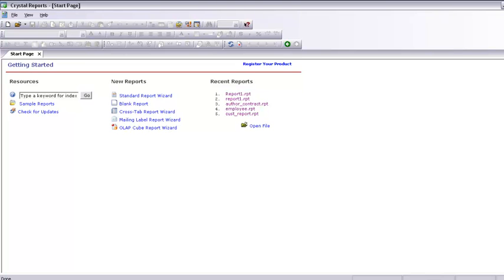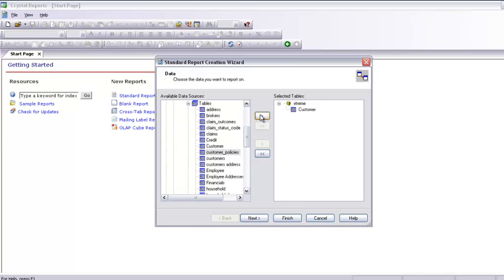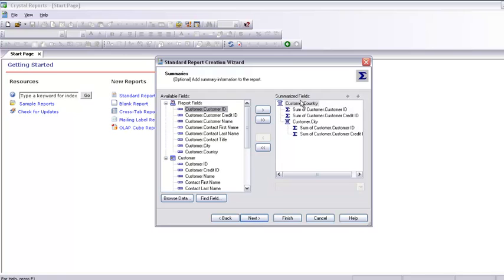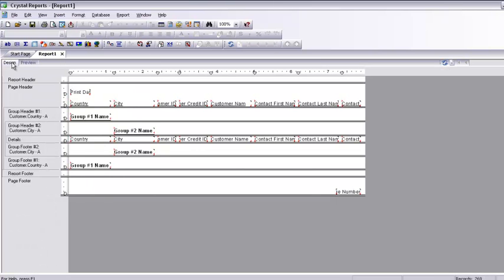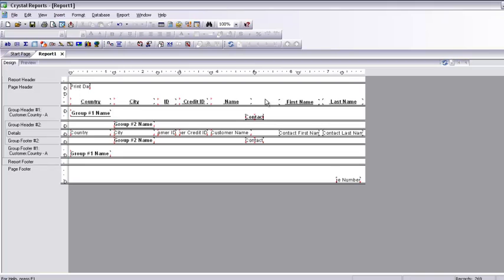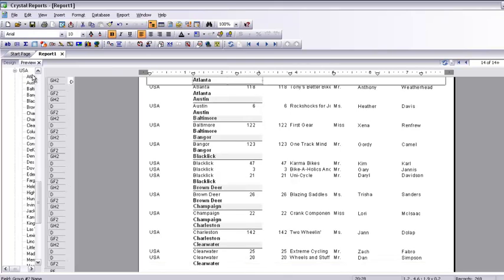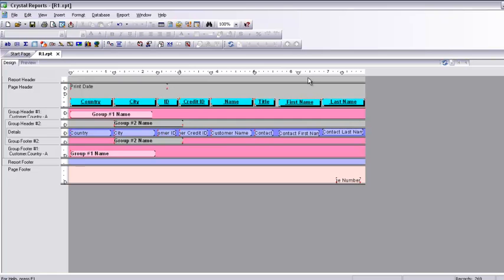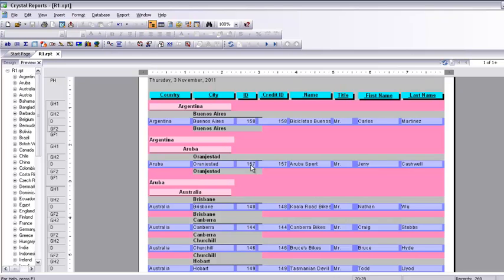crystal reports for beginners connection, formatting, grouping, align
crystal reports for beginners part 1 connection, formatting, grouping, align
crystal reports for beginner
Introduction to crystal reports.
Crystal Reports Xl Tutorial